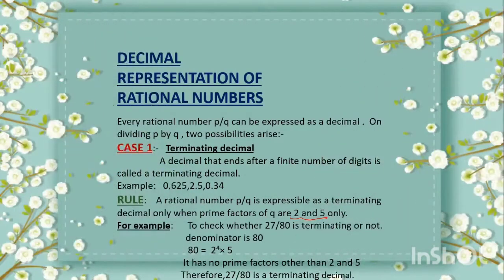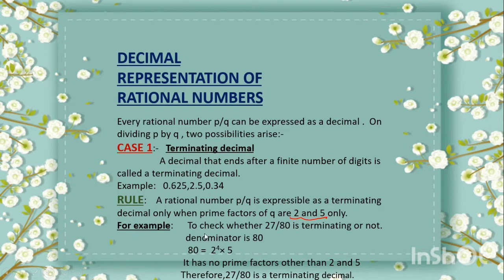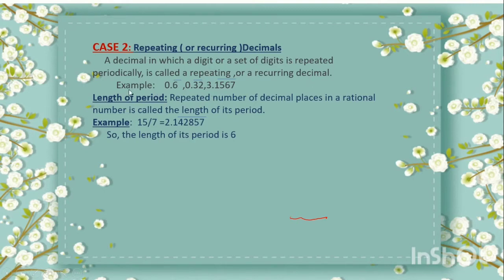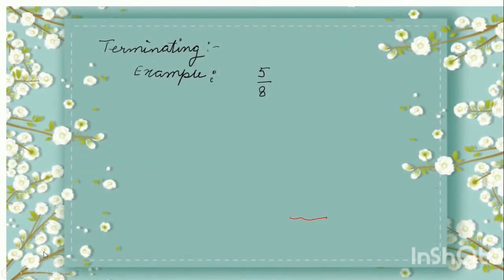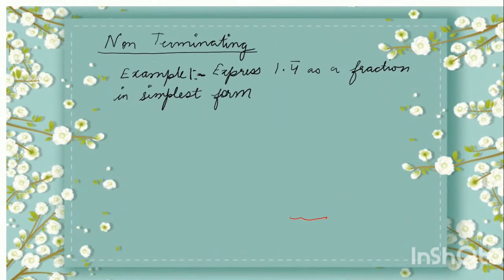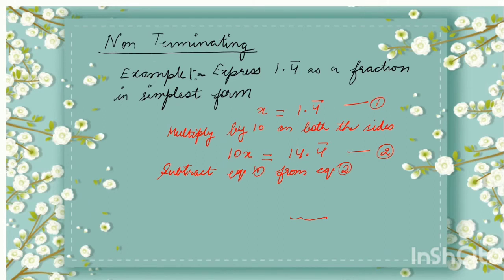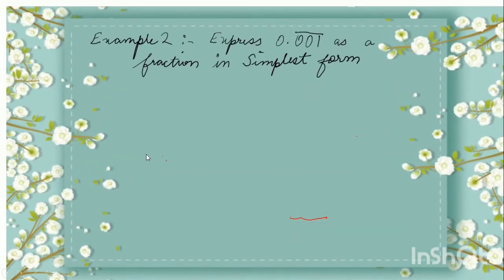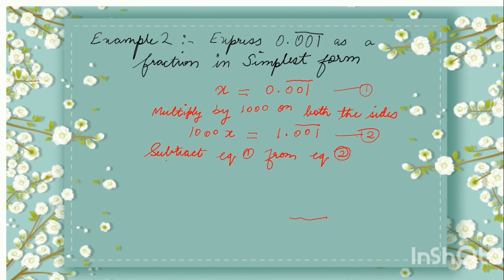Mathematics|Class-9|L-1|Number System|Explanation|Part 5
hey
      In this video you will learn about decimal representation of rational numbers, terminating decimal, non terminating decimal with examples